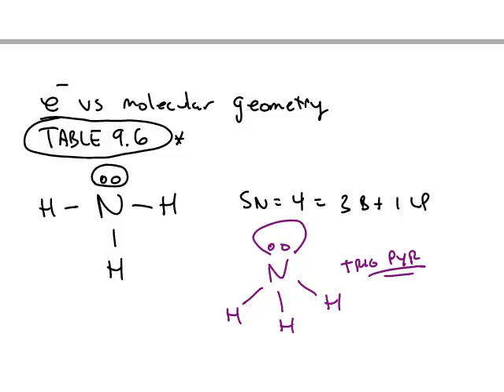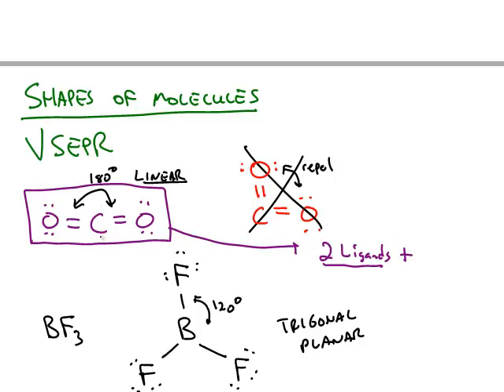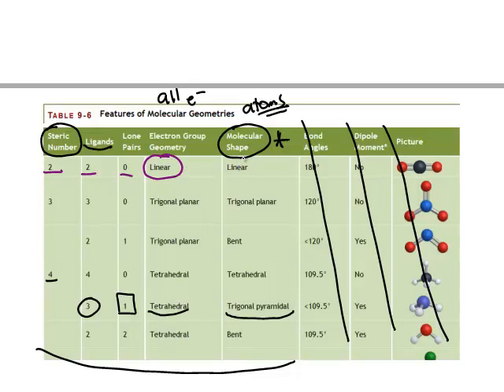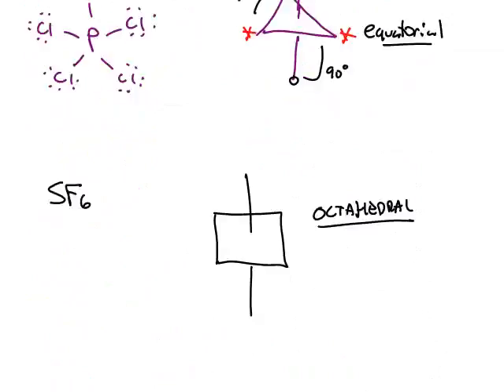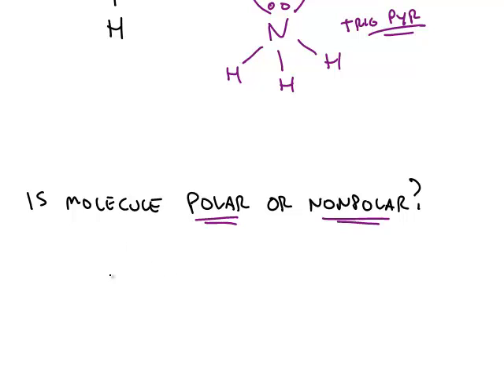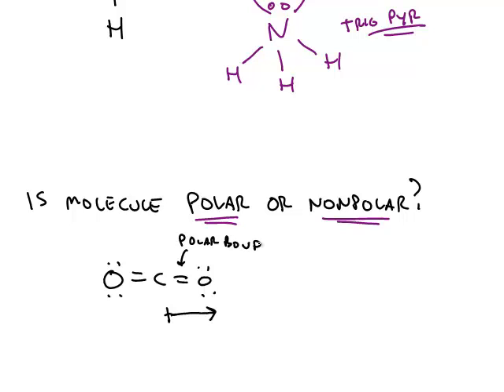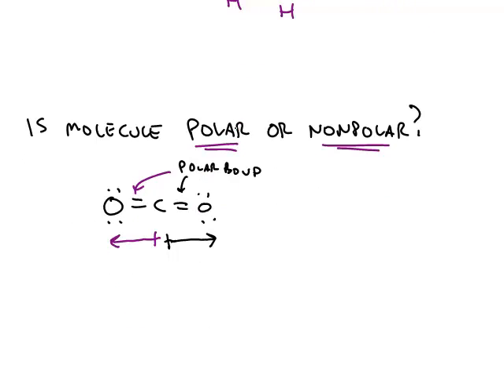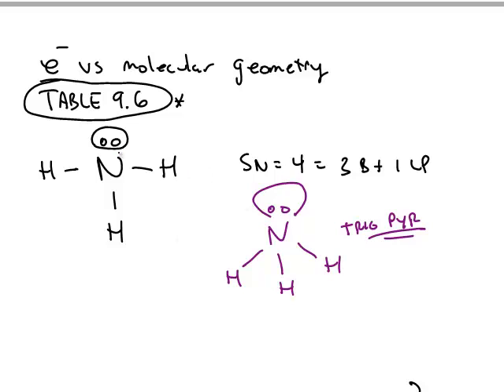Polar - Nonpolar Molecules